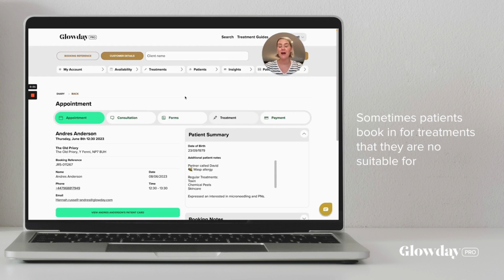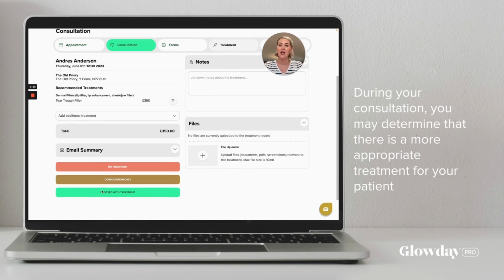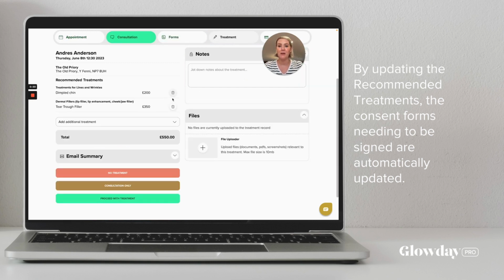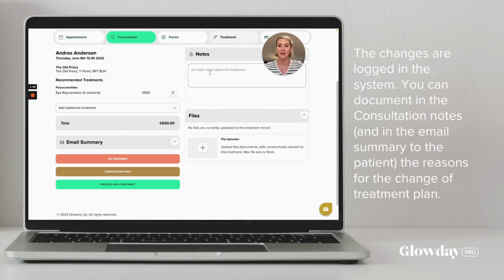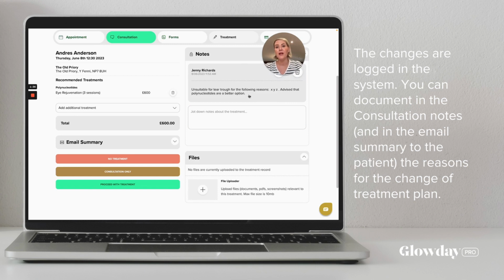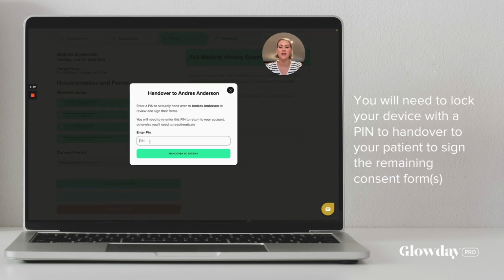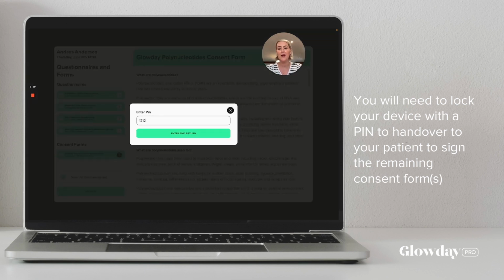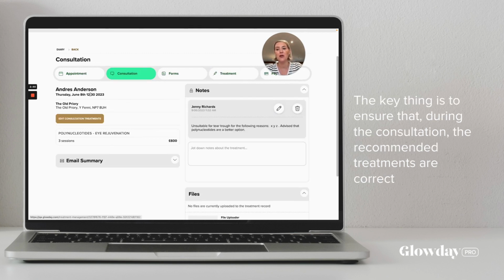How to Change the Treatment Booked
Sometimes, clients book a treatment that isn't right for them.

During the Consultation, you're able to update the treatment booked, which automatically updates the consent forms you need the client to sign.

This video shows you how to amend the Recommended Treatments during the Consultation.